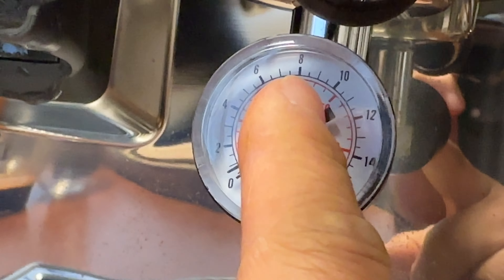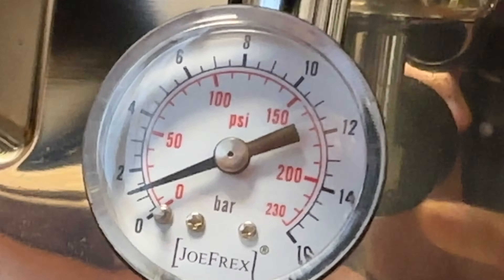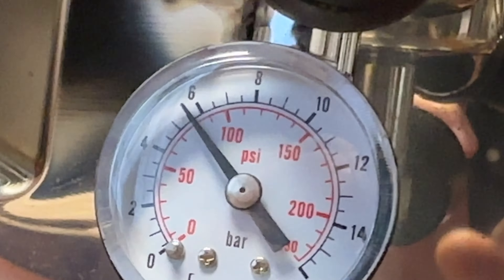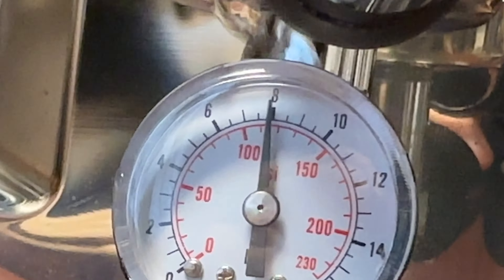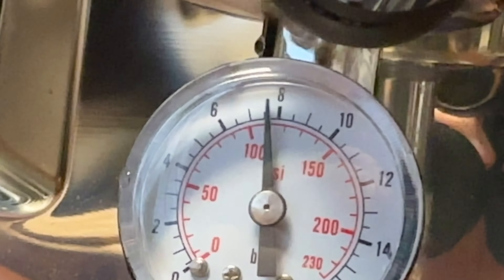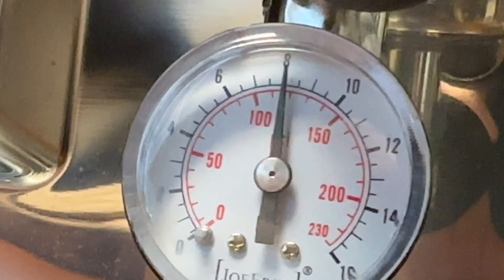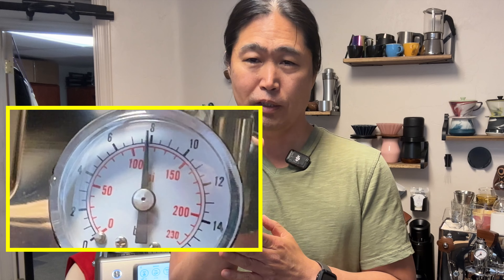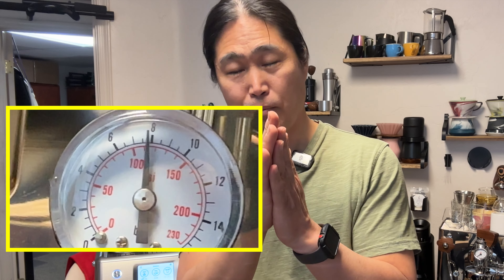Breville Barista Touch | 9 Bar Pressure Test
Breville Touch
Breville Barista Express
Breville Barisa Pro

1. Amazon Coffee Scale
2. Tamping Mat
3. IMS Basket
Puck screen Set